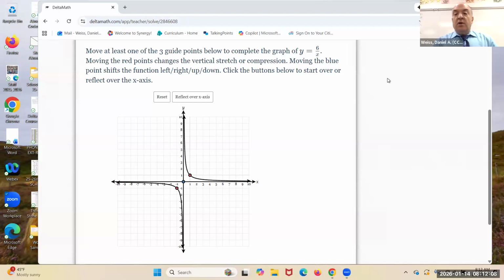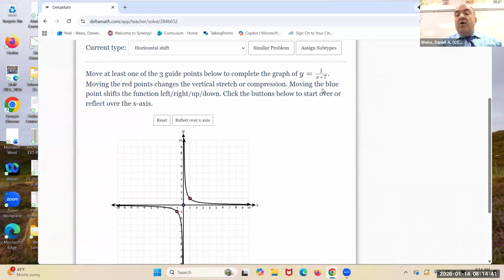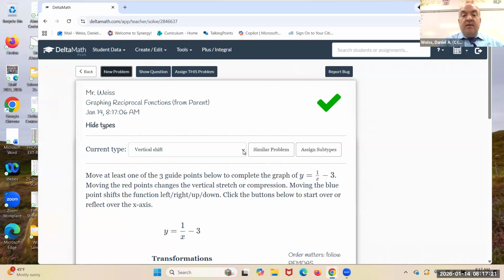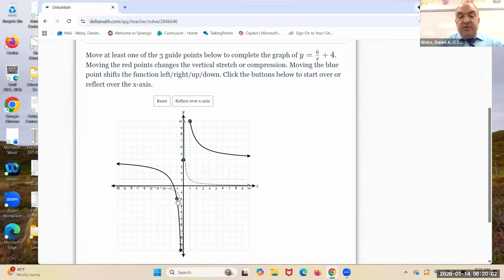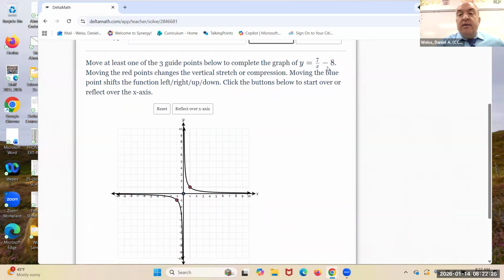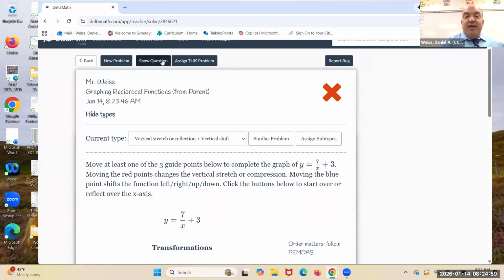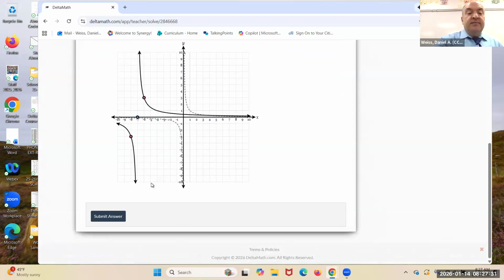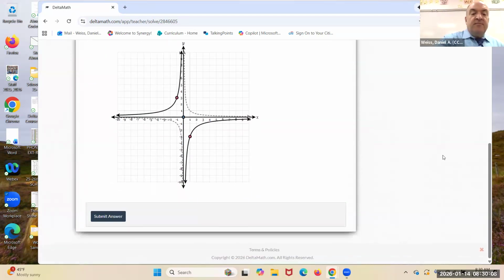Graphing Rational Equations (Delta Math)